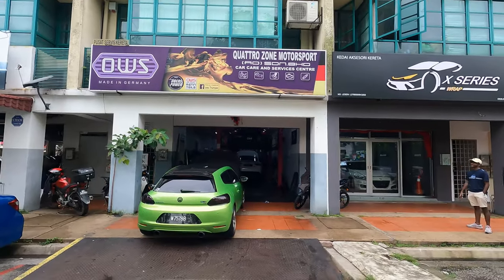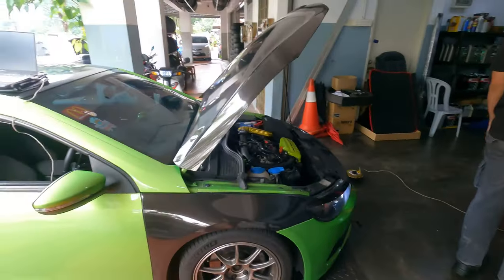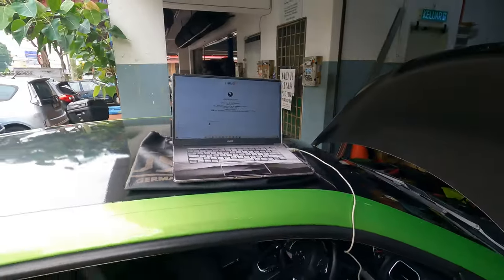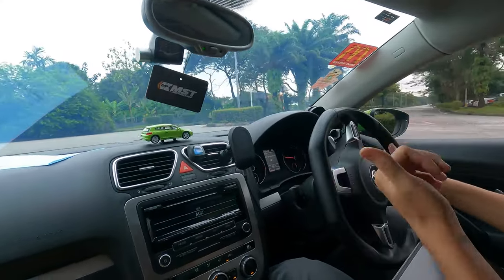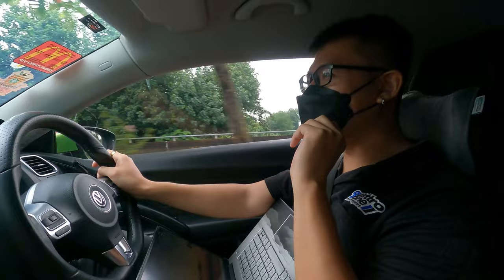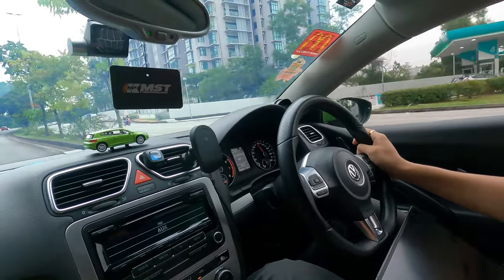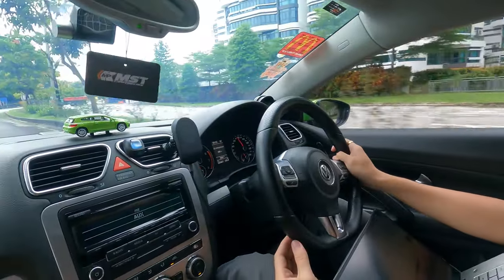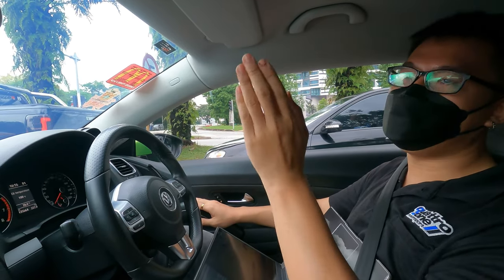Volkswagen Scirocco 1.4tsi REVO Stage 1!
Finally choosing to tune the Rocco with  REVO over many other competitors!

Fliming Gear:
Insta360 GO
Insta360 One RS 1-Inch
RODE VideoMicro
Zoom H1